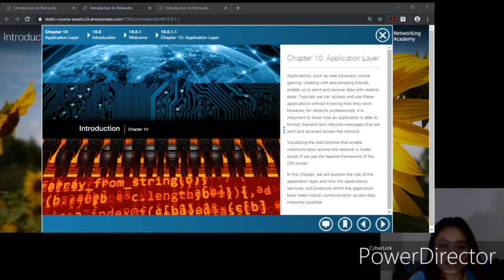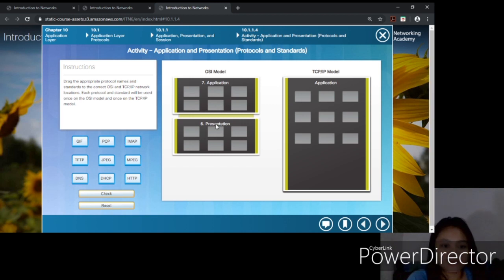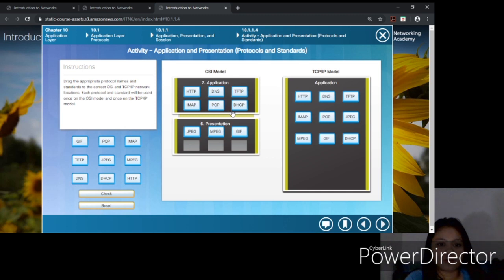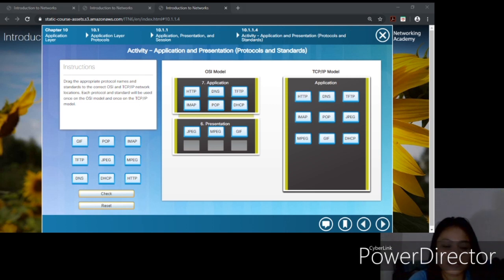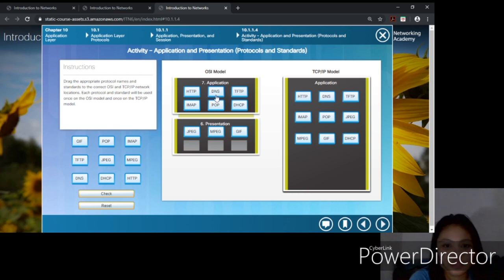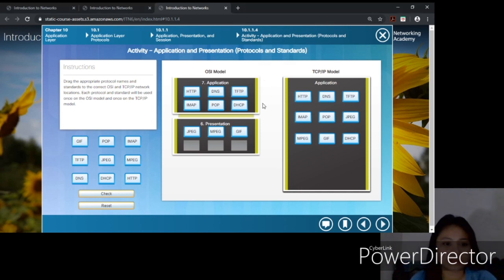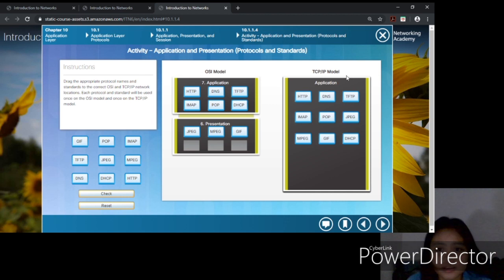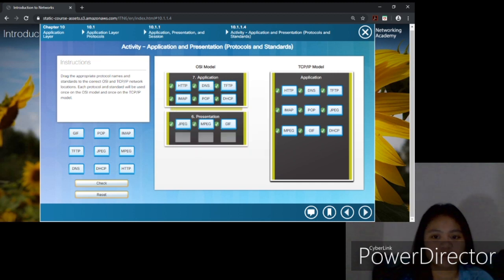Chapter 10- Activities